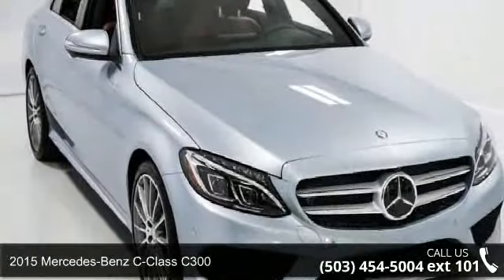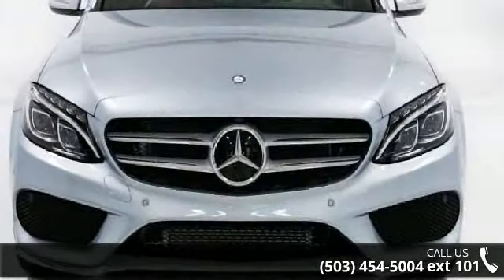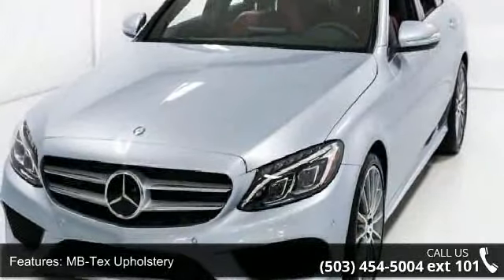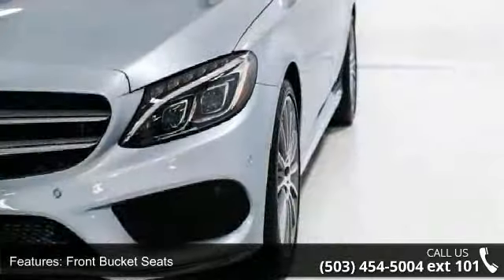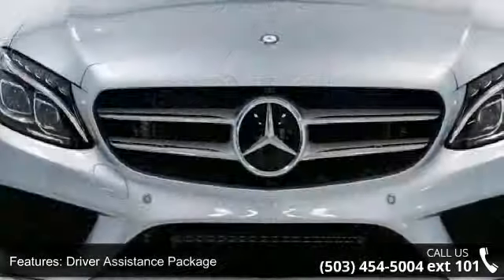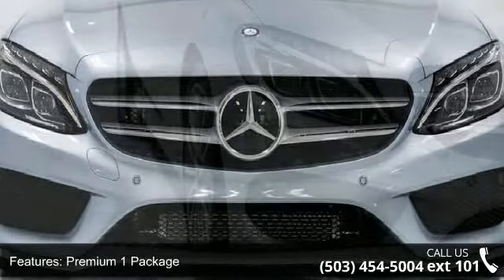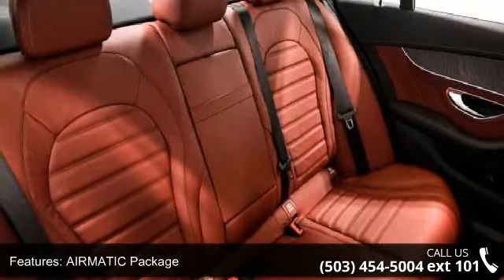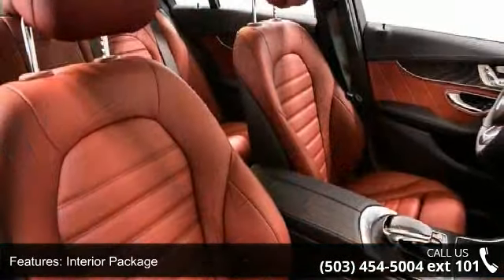2015 Mercedes-Benz C-Class C300 - Mercedes-Benz of Wilson...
2015 Mercedes-Benz C-Class C300 Condition: New Transmission: 7G-TRONIC PLUS 7-Speed Automatic Exterior Color: Silver Doors: 4 Stock: FU090254 Cylinders: 4